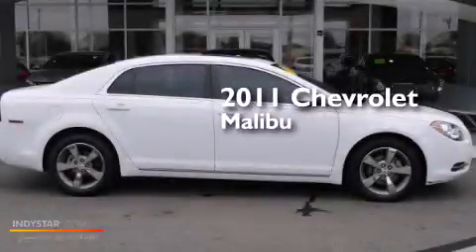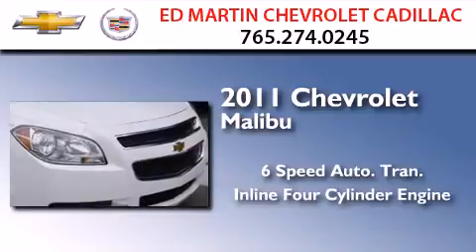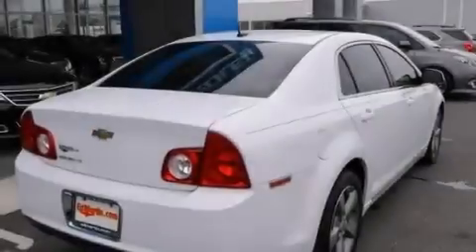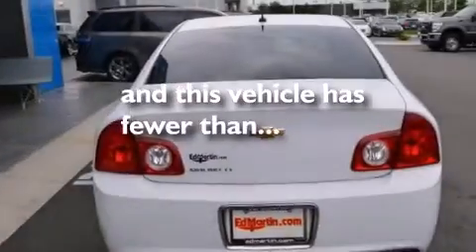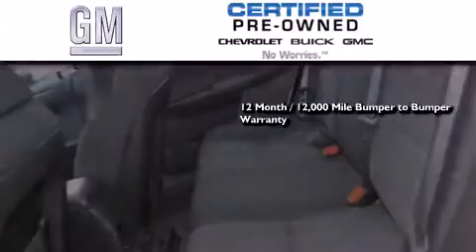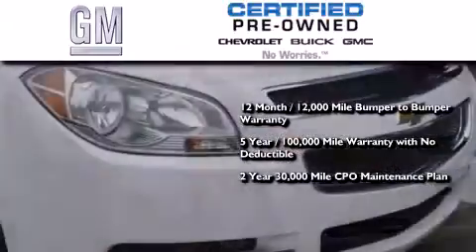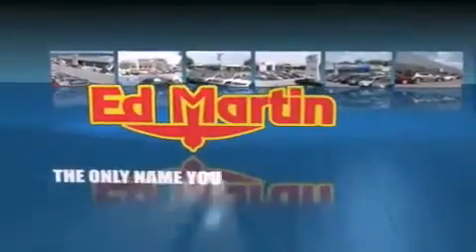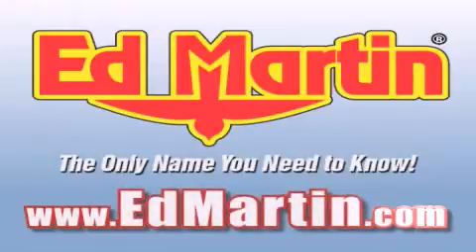Certified 2011 Chevrolet Malibu Anderson IN 46013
We've been honored to serve the Anderson IN area , we promise that your experience at our dealership will exceed your expectations ! Year : 2011 Make : Chevrolet Model : Malibu Engine : Gas 4-Cyl 2.4L/145 Trans . : Automatic Exterior : Summit White Miles : 25,519 Interior : Ebony Stock : 458141A Ed Martin Chevrolet Cadillac Scatterfield Road Anderson , IN 46013